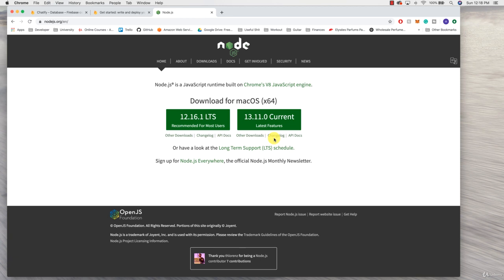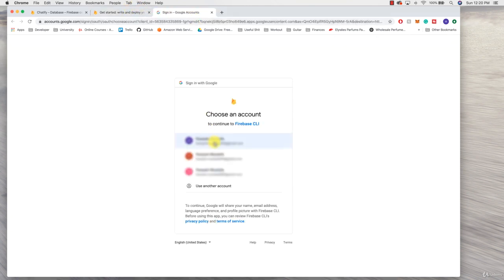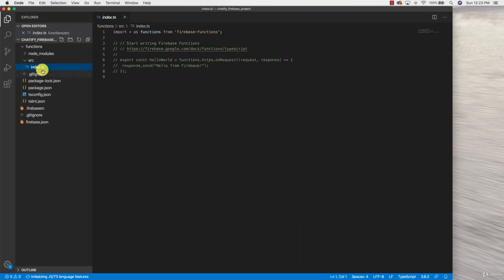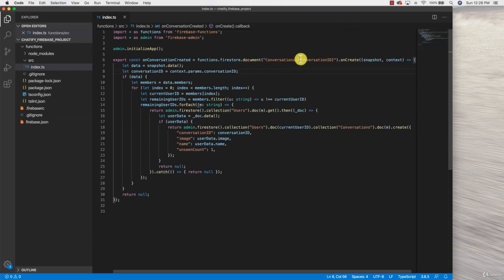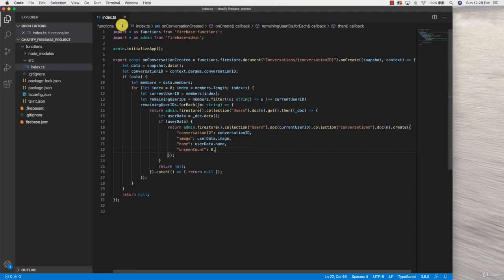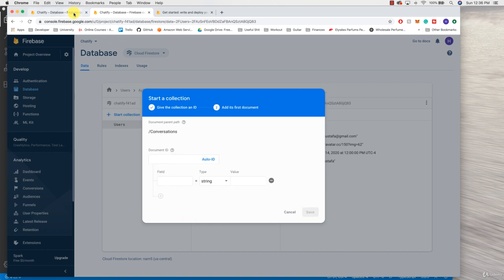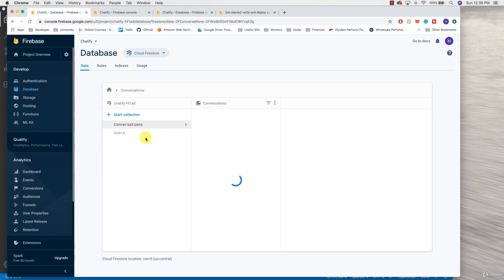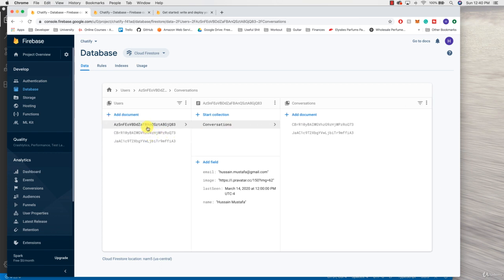31 Firebase Cloud Functions Part 1@100OCLOCK